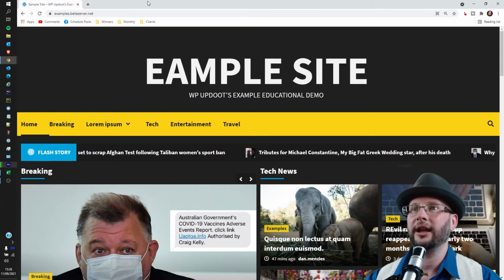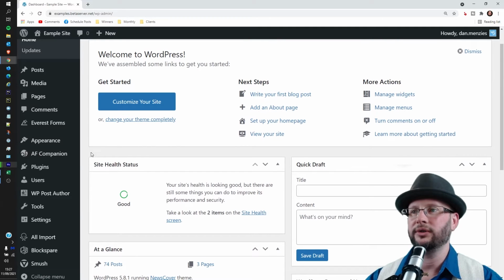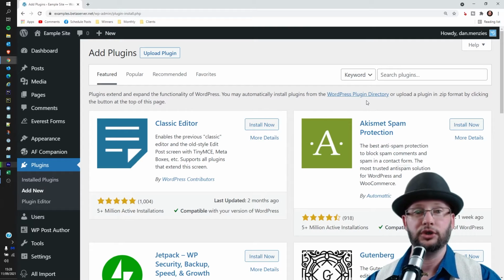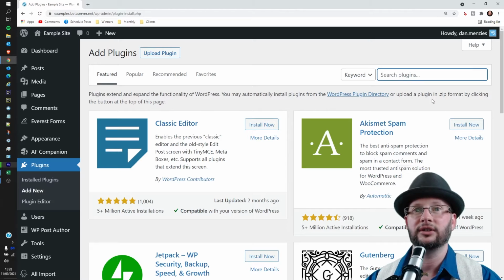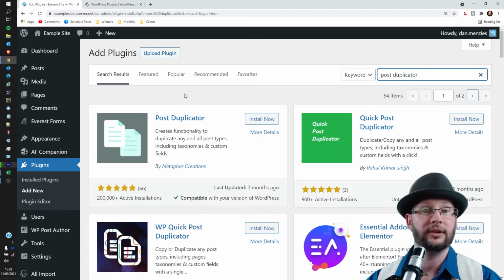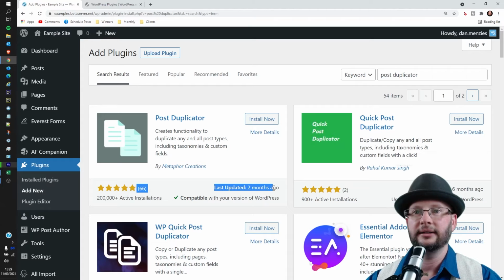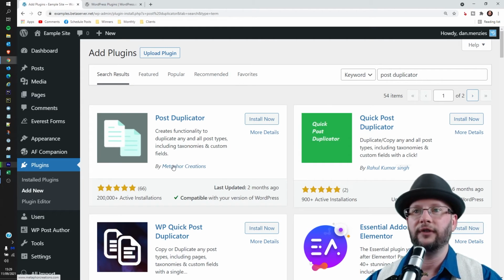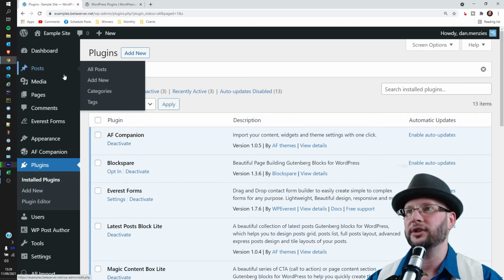How to add / install a Plugin in WordPress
We’re going through how to select and add a Plugin in the current version of WordPress.

QUICK LINKS:
00:00 Intro
00:41 How to add a Plugin
02:41 More videos

ABOUT SELECTING AND ADDING A PLUGIN

The first thing every novice should learn after installing WordPress is how to install a WordPress plugin.

WordPress plugins are similar to apps for your WordPress website. They enable you to add additional features to WordPress, such as a contact form, slideshow, and shopping cart, among other things.

For WordPress, there are thousands of free and paid plugins. We'll show you how to install a WordPress plugin in this step-by-step tutorial.

Users frequently claim that they can't find the plugins menu on their WordPress dashboard. It's due to the fact that you're using WordPress.com, which has its own set of limitations.

If you don't upgrade to their commercial plan, you won't be able to install plugins on WordPress.com. On the other hand, on a self-hosted WordPress.org website, you can install any plugin you want straight away (See the differences between self hosted WordPress.org vs WordPress.com).

If you wish to shift from WordPress.com to WordPress.org, read our instruction on how to do so effectively.

With that in mind, let's look at how to install a WordPress plugin on your website.

ABOUT WORDPRESS